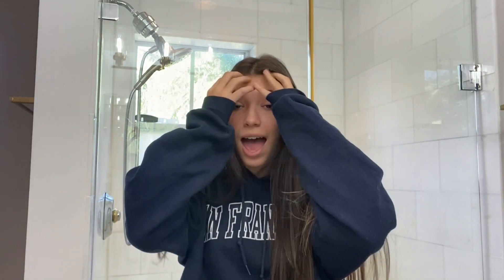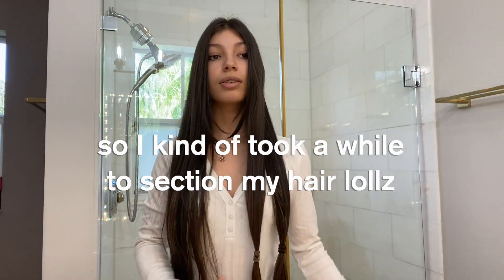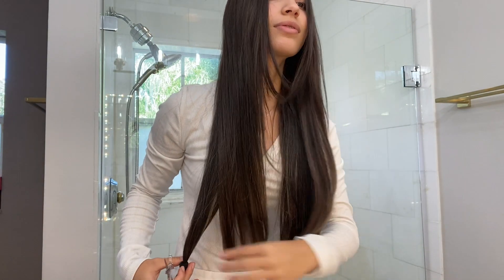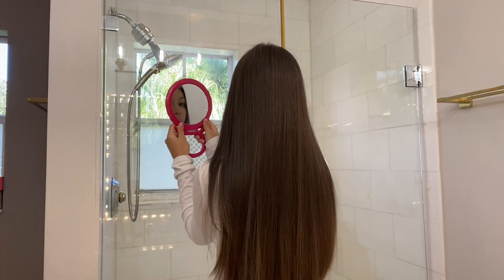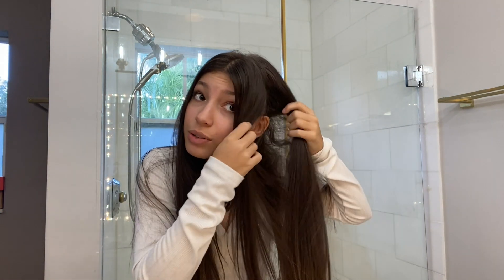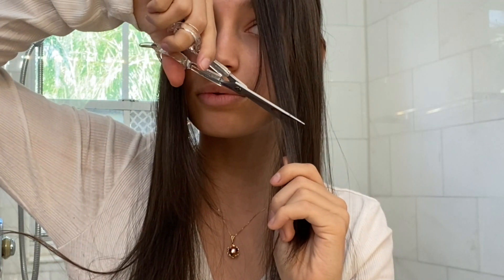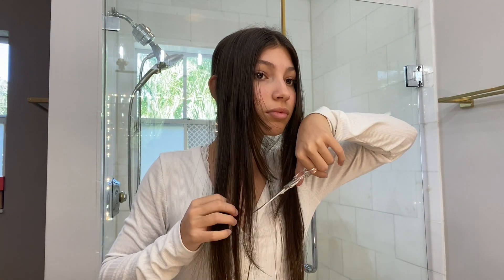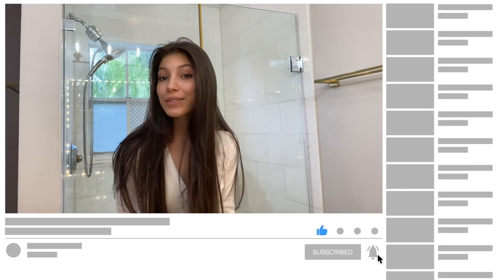Cutting my own hair and Layered bangs. . . again!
heyyy! Welcome back as I cut my hair. . . again. This time I cut my extremely long hair for the first time ever instead of just the bangs. I nervously ALMOST ruined my hair. . . but it turned out good in the end so it’s ok!